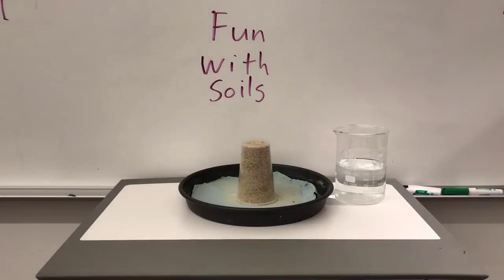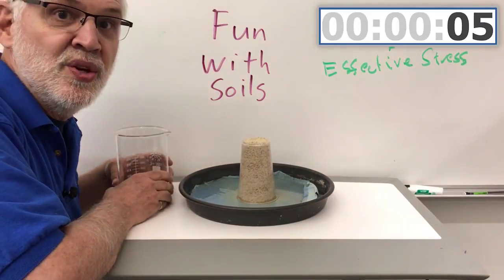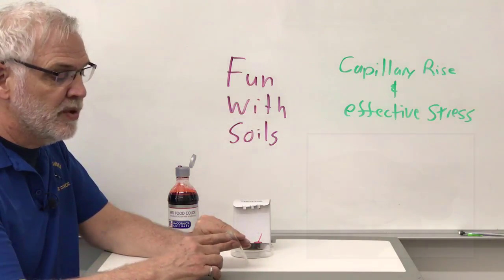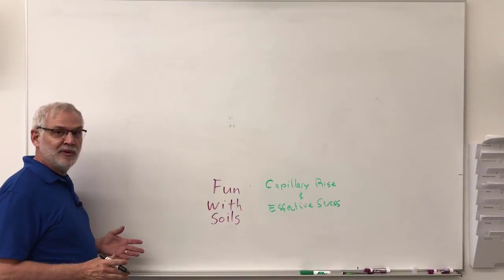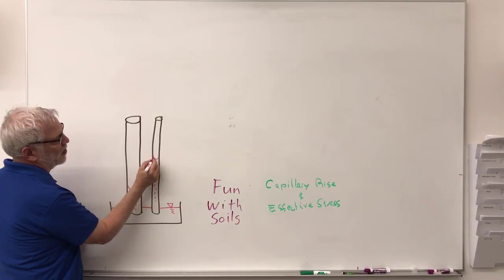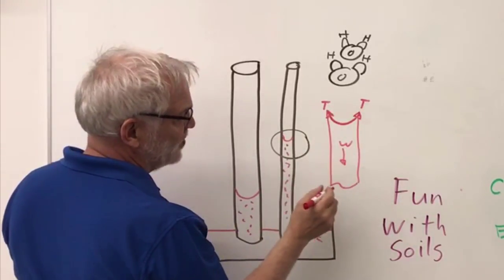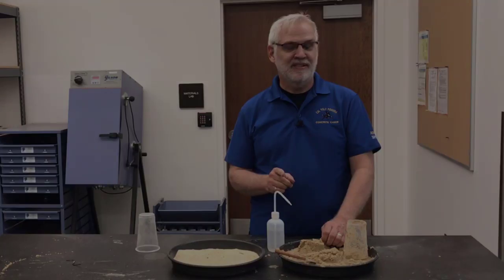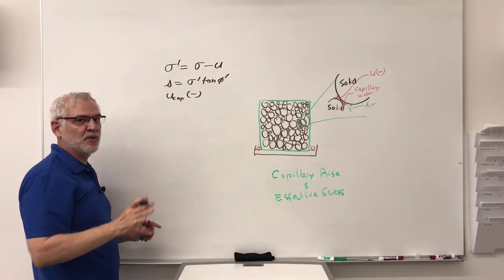Capillary Rise & Effective Stress in soil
Demonstration on capillary rise in soils, negative pore, effective stress and apparent cohesion